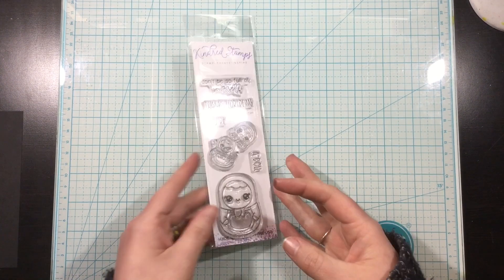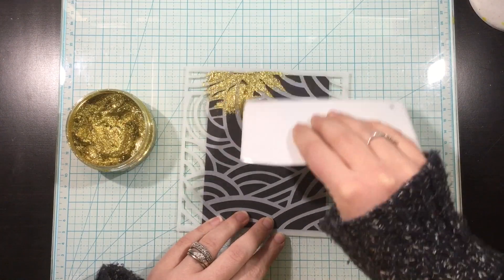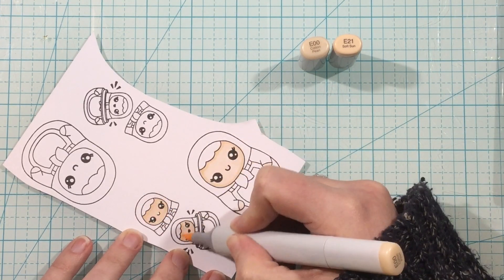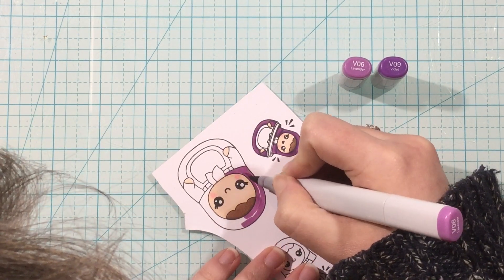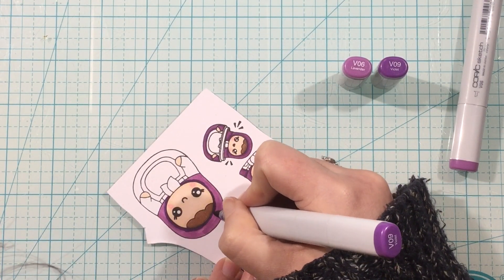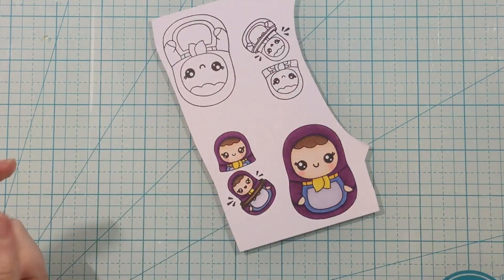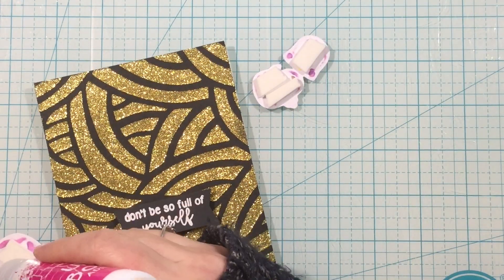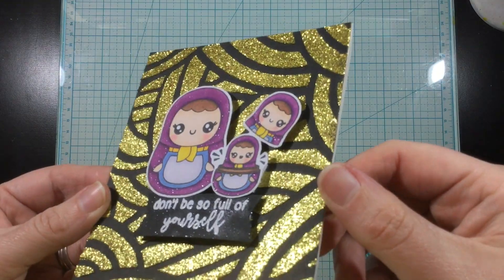Kindred Stamps Be a Doll Card with Gold Glitz Glitter Gel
Hello, hello! How exciting that it's almost time for the Kindred Stamps February release!?! The release will hit the shop on Friday, February 28th! I got to play with the Be a Doll stamp set and it's the cutest!